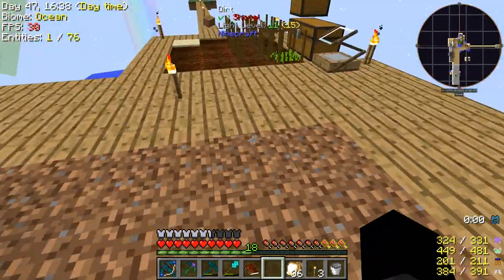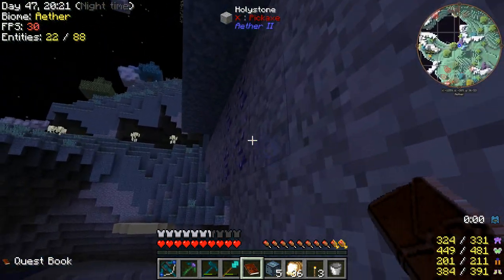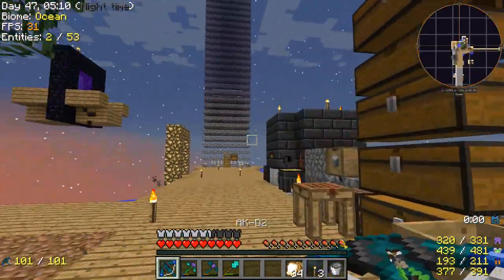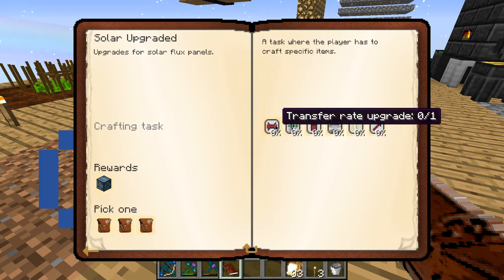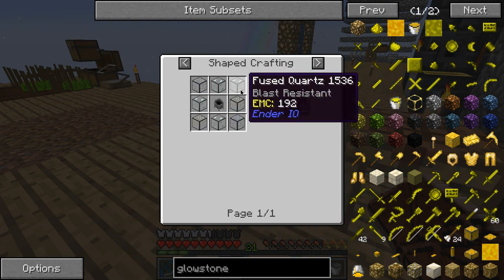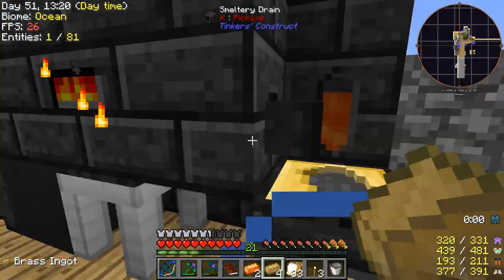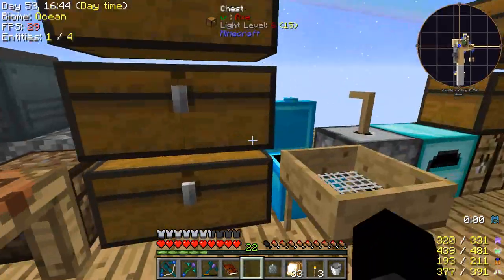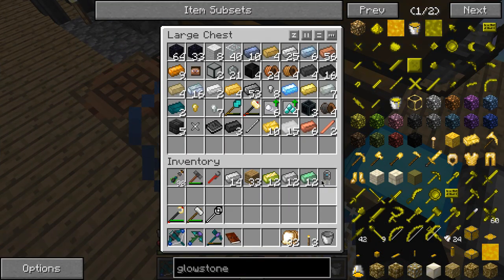Project Ozone 2 - Ep 7 - Aether Fail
In this episode I try to go to the Aether but get into a lot of trouble and run as fast as I can back to the portal, to continue with some other quests, and end up making myself a few machines...